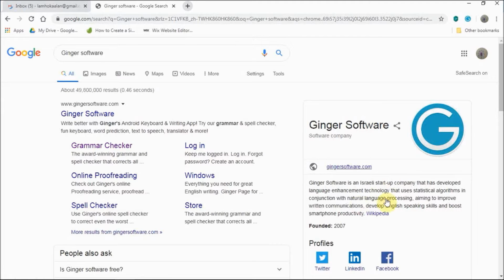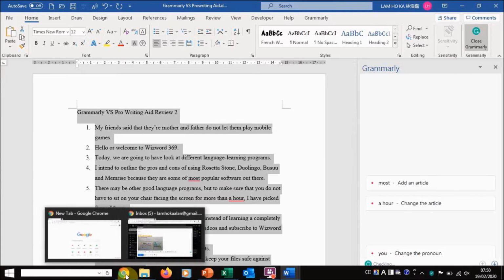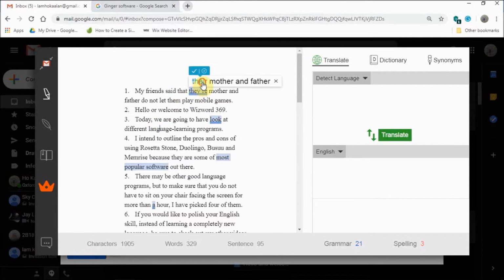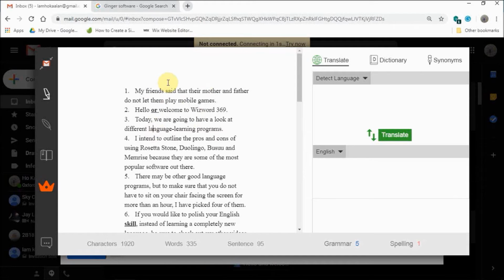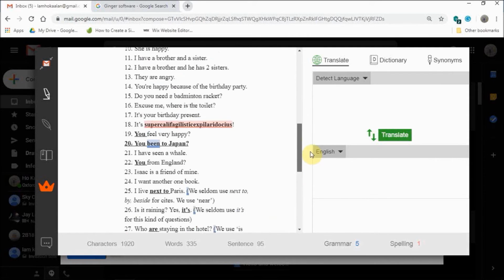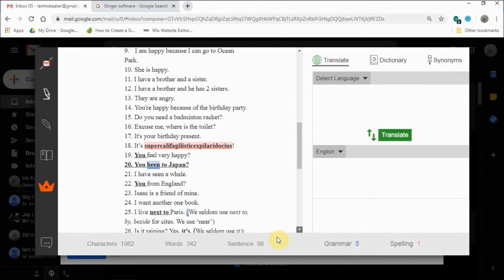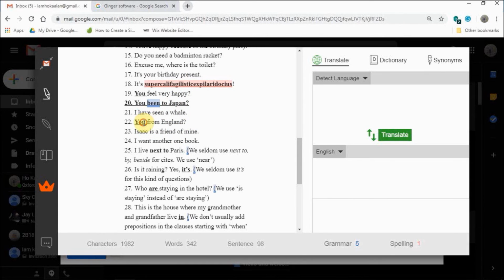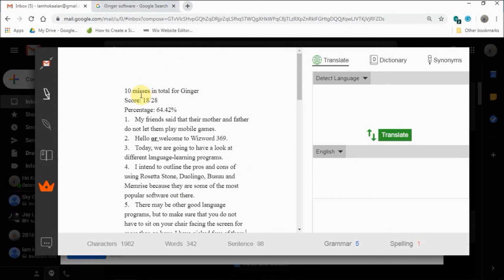Ginger Proofreader Review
The review of the advanced proofreader -- Ginger. Ginger is established in 2007, which is older than Grammarly. How accurate is Ginger? Let's the testing begin!